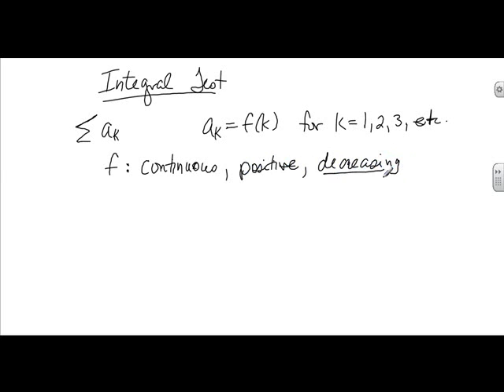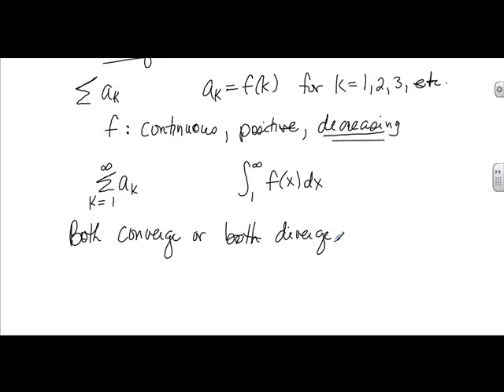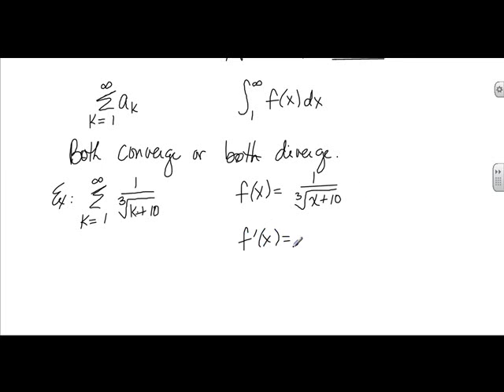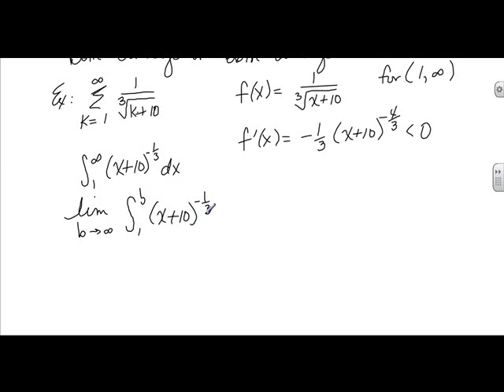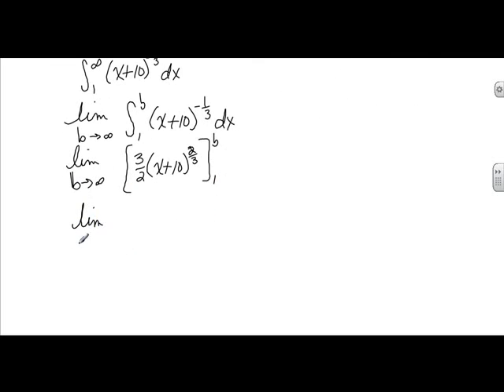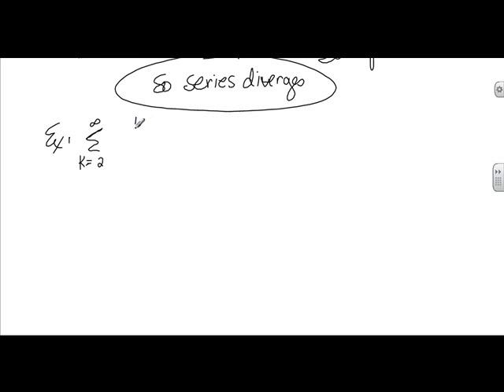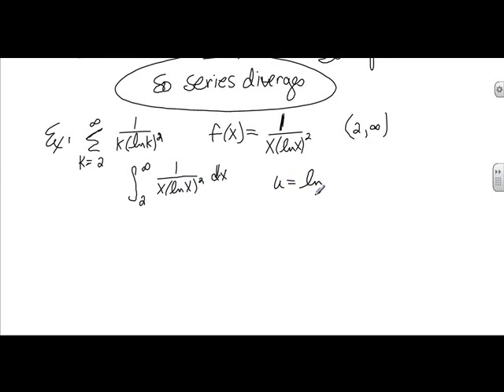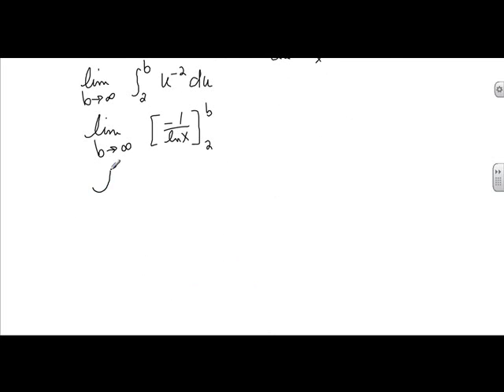Calculus 2--Section 8.4: Part 2 Integral Test